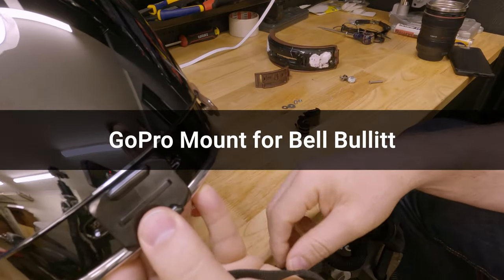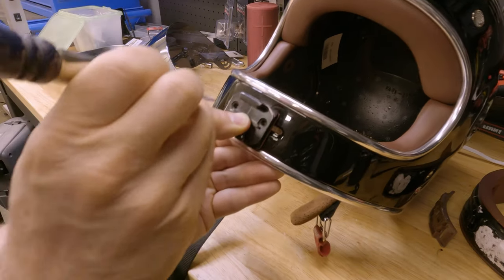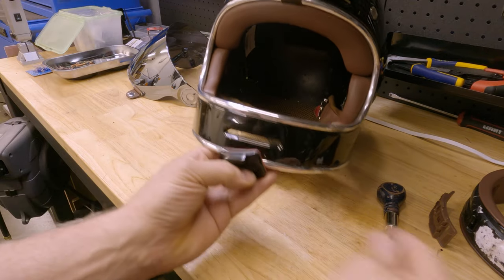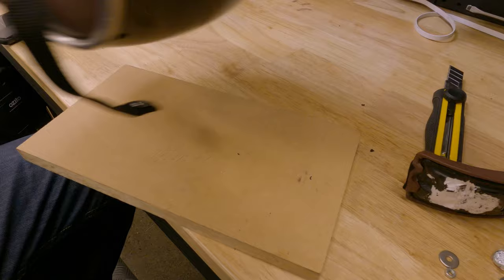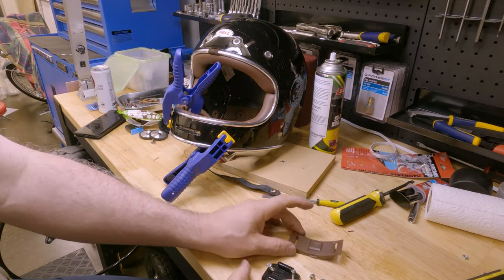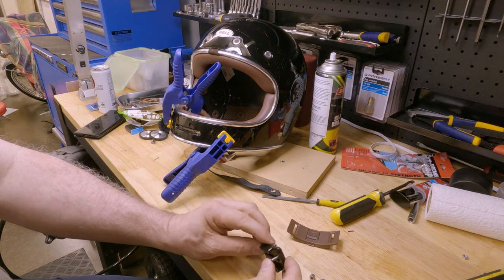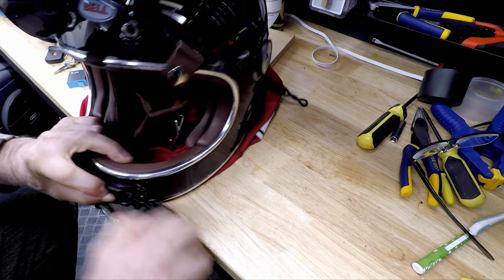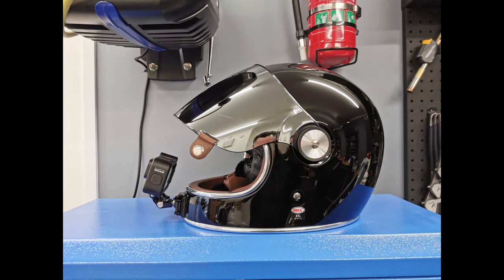Bell Bullitt GoPro Hero9 Mount - Short Version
Short video of me adding a sturdy but inconspicuous GoPro mount to my Bell Bullitt helmet. This short version is posted for impatient viewers. Link to the long version is below. The video is playable at 4K.